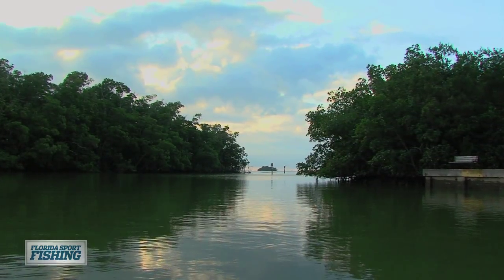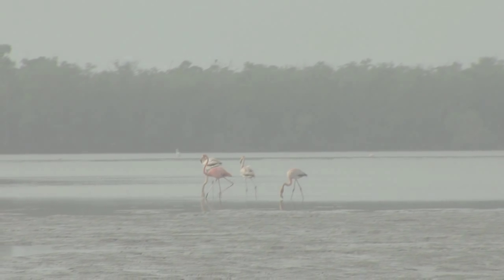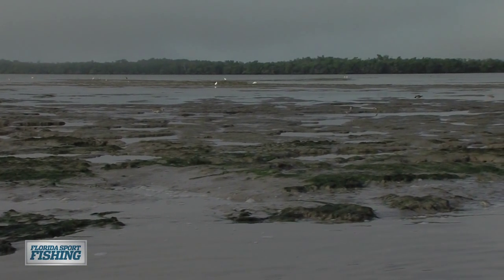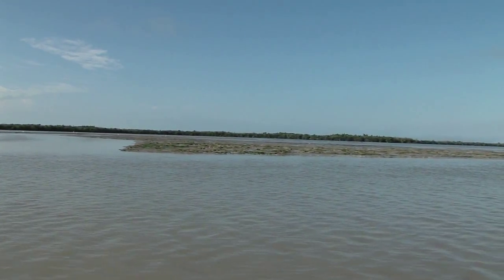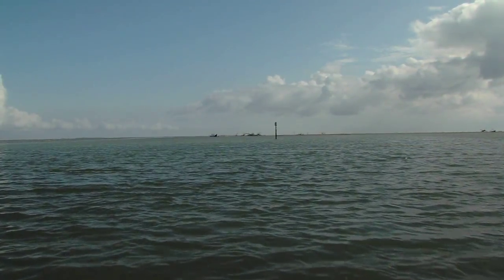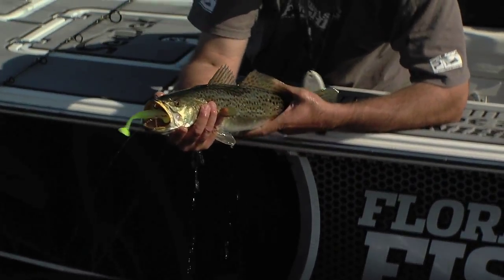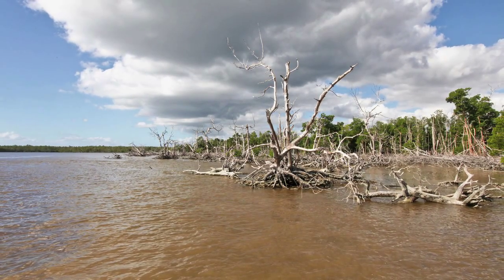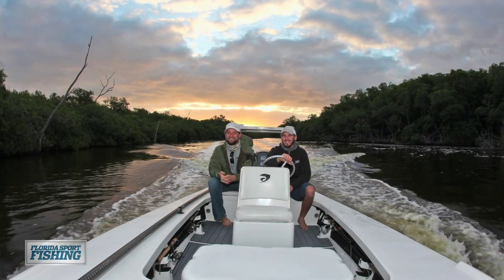Protecting The Everglades - Florida Sport Fishing TV - Conservation Efforts For Healthy Ecosystems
This Conservation Corner discusses the importance of a healthy ecosystem for Everglades National Park with clean water, lush grass beds, and an abundance of forage.

▼ FSF TV Crew:
• Creator/Host: Capt. Mike Genoun → @FloridaSportFishingTV
• Co-Host: Capt. Carlos Rodriguez → @MareaGear
• Producer/Videographer: Micah Simoneaux → @MicahInTheWild
• Aerial/underwater Footage: Capt. Matt Arnholt → @CaptMattArnholt